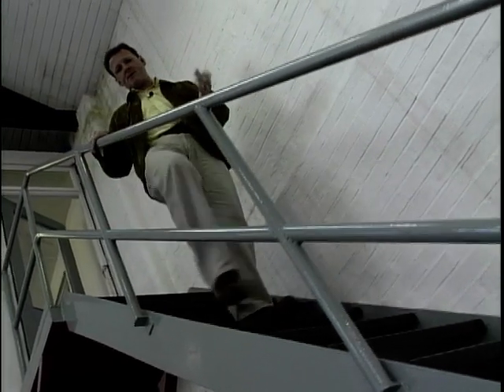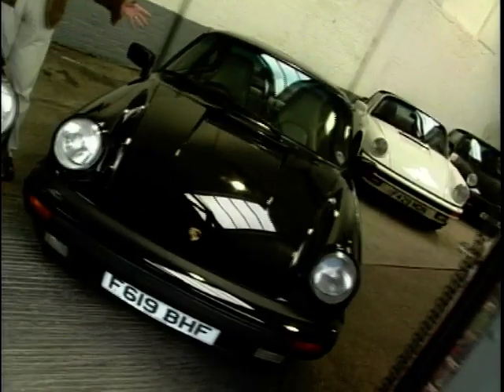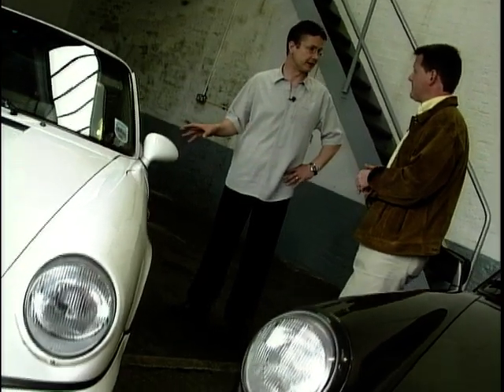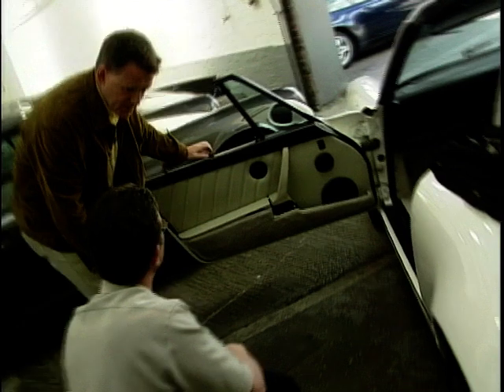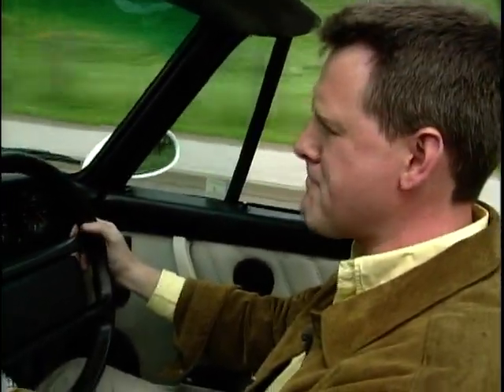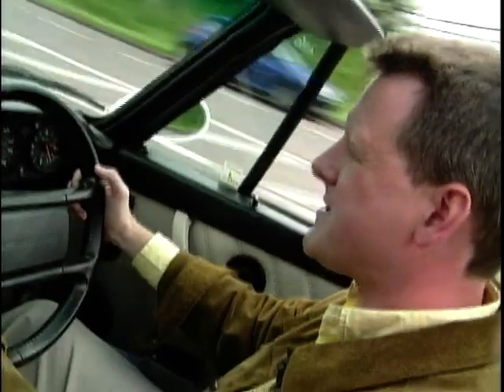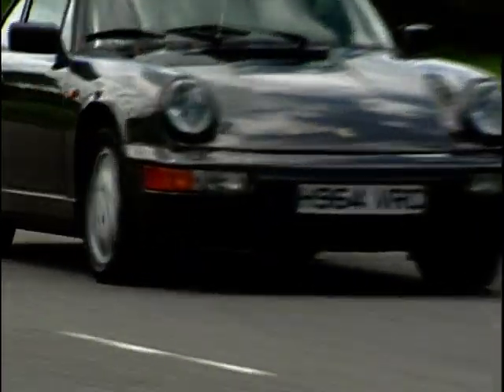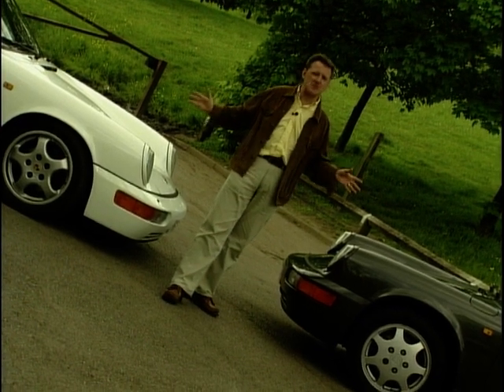How to buy a Porsche for under £20,000 (2001)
Ian Royle reviews Porsches that you can buy for under £20,000 pounds, featuring a guest interview with Steve Hancock who tells you what to look for when purchasing your Porsche 911, ranging from inspecting the paint job to understanding the engines of these fierce cars. Cars reviewed are the Porsche 911 Carrera 4 and the Porsche 911 Carrera 2 Cabriolet.